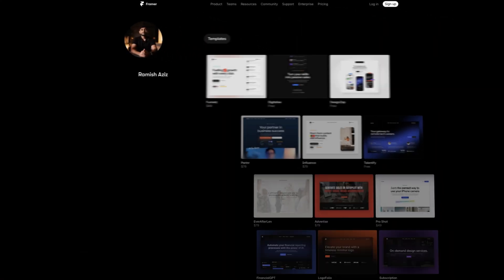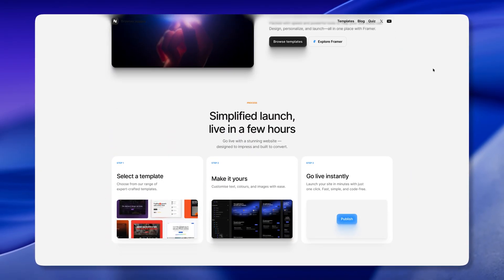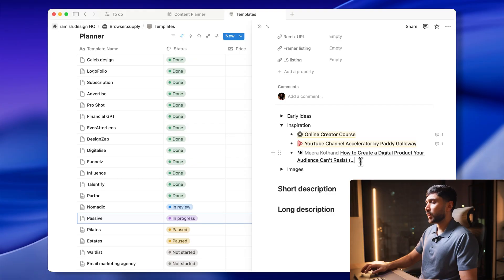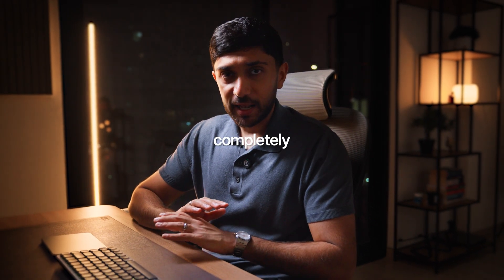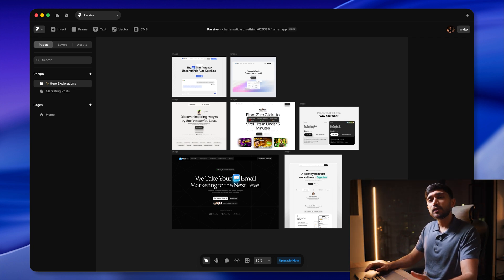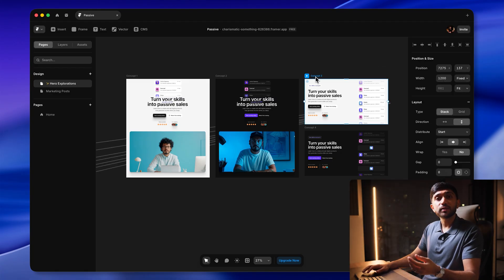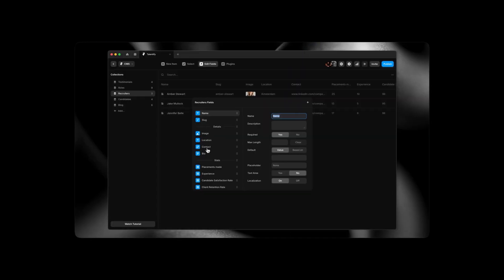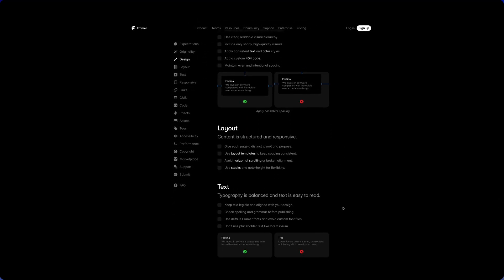From Research to Sales: My Exact Process Breakdown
In this video, I’ll share my exact process that's led to ALL my Framer templates being approved onto the marketplace.

TIMESTAMPS:
00:12 - Intro
00:40 - Research
01:49 - Gathering inspiration
03:11 - Template creation
03:43 - Framer marketplace